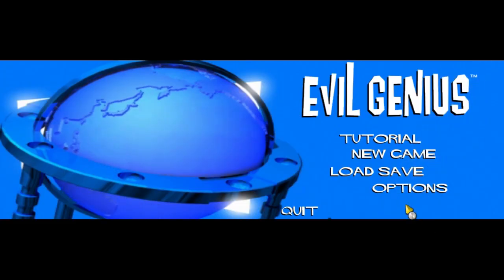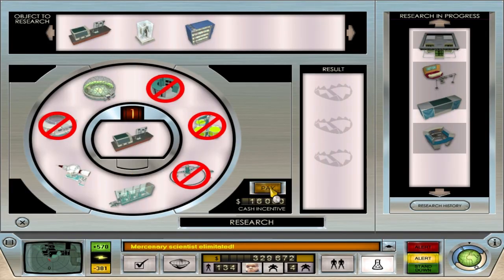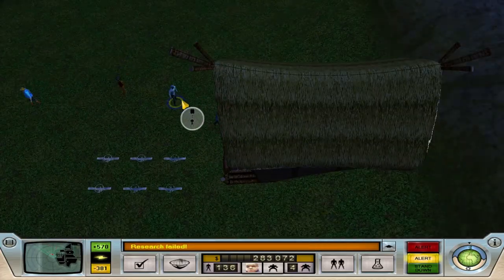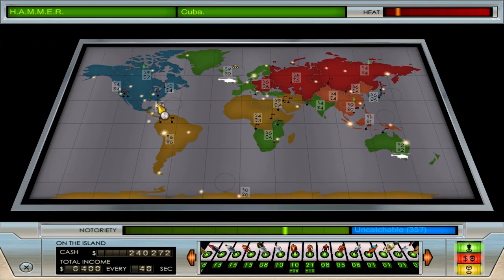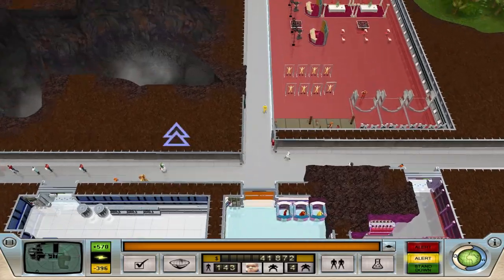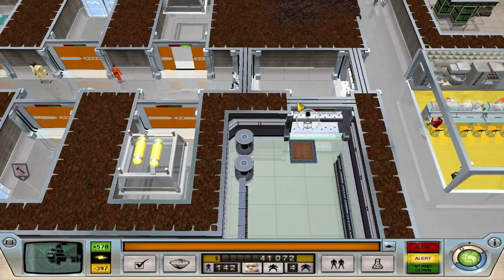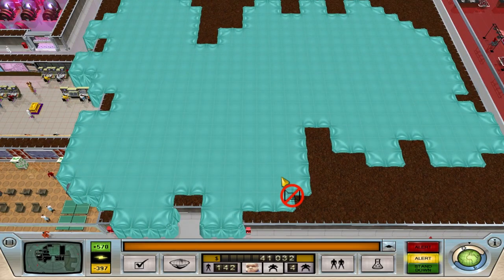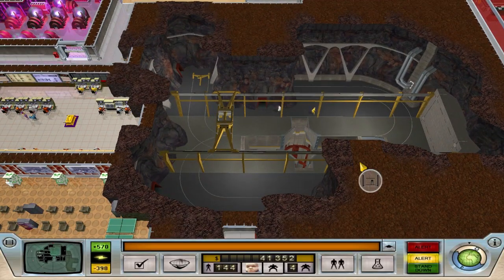World Domination + Evil Genius #20 = EVIL Weapons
Episode 20 of World Domination + Evil Genius. Evil Genius is a delightfully evil RTS / Simulation / Evil plan game... did I mention its evil?

Thanks to Rebellion for allowing me to make this video.

All music, sounds and footage from Evil Genius or Public Domain.